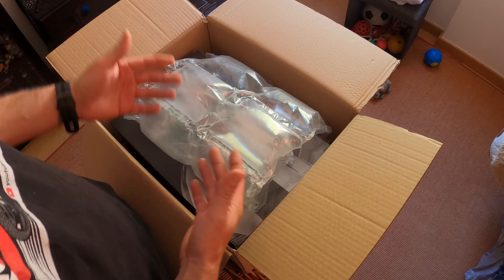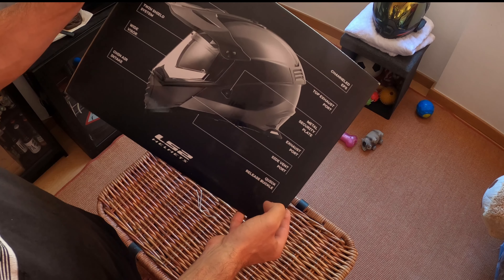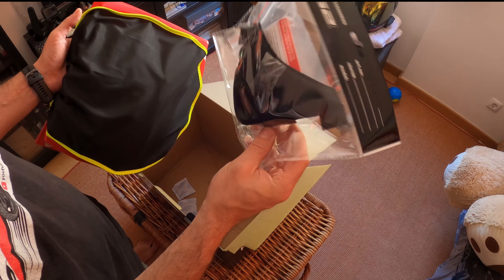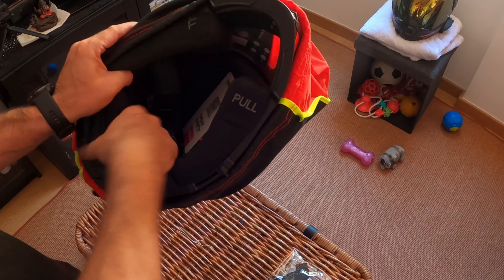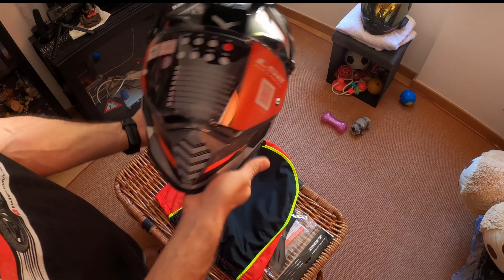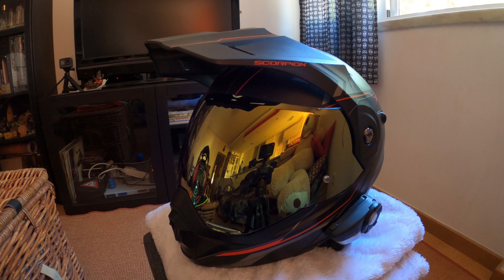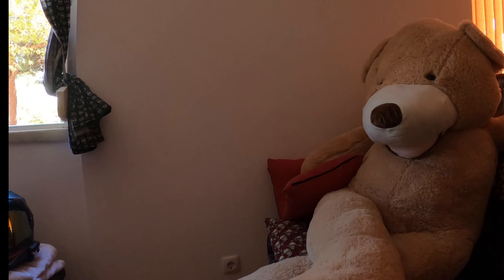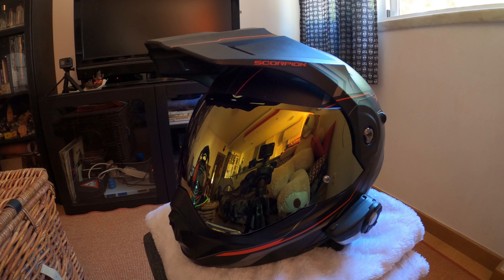Umboxing - My new helmet LS2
Hello fellowriders..

Today I bring you the unboximg of my new helmet for offroad rides and adventures.
The LS2 Pioneer EVO  MX436

My ride and gear \m/
- Yamaha XT 1200 Z SuperTenere - year 2012
- Yamaha XT 600 E - year 1996
- Suzuki Volusia VL Intruder 800 - Year 2004 till 2018 ) SOLD
- Honda CBR 600 F2 1994 ( CBRipper ) SOLD 2019

HELMETS:
- Roof Boxer V8 Full black
- AGV K-3SV Myth Black/Red ( SOLD )
- Scorpion ADX-1 Red/Black
- Nexx 1 Leather
- Shoei Neotec

GEAR:
- Revit Sand 3 Jacket
- Revit Vigor Jacket
- Revit Horizon 2
- Revit JACK IGNITION
- Lookwell Ult Performance
- Buse Textile Adventure
- Alpinestar WebGore-tex Touring
- Buse sports touring
- EVO Lg3-19
- Buse Sports Kevlar Touring
- Dainese EAC summer Gloves

Camera & gadgets:
- DJI Mavic Air Combo
- Gopro Hero8 Black
- Gopro Hero5 Black
- Gopro Hero4 Session
- Gopro Hero 5 mic adapter -
- Tascam DR-05
- Sena 20S intercom
- TomTom Rider 550 Premium pack